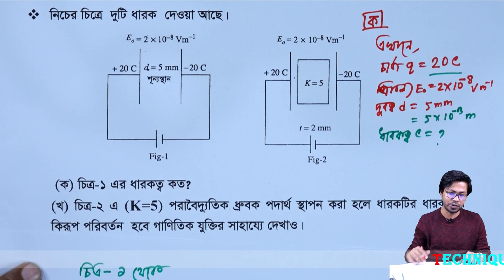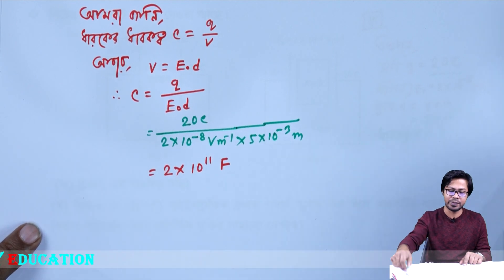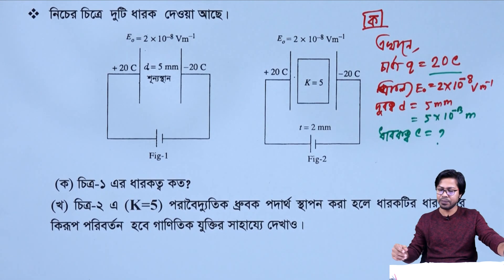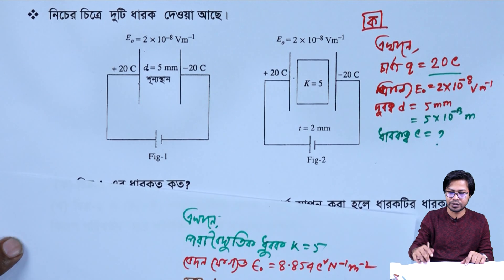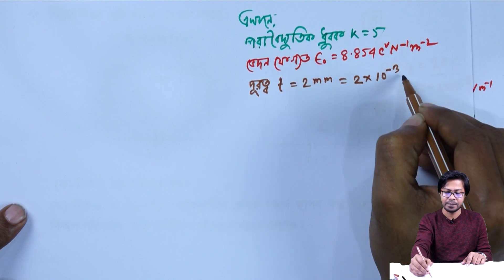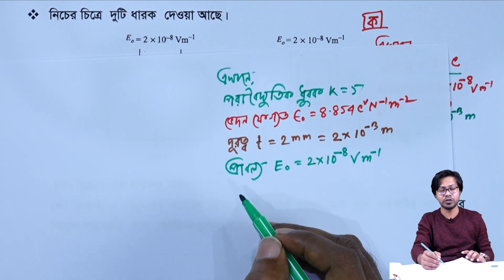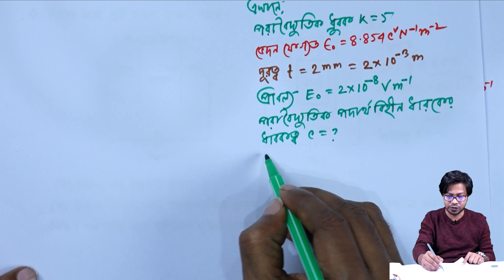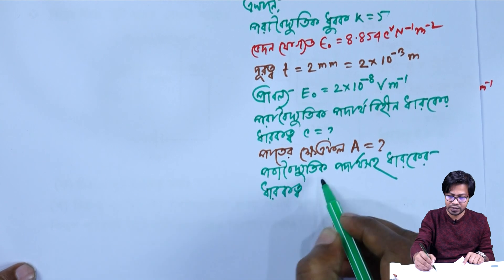স্থির তড়িৎ (গাণিতিক সমস্যা) l পর্ব-৩৭| এইচএসসি পদার্থবিজ্ঞান ২য় পত্র | অধ্যায়-২ | HSC Physics 2nd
HSC Physics 2nd paper Chapter 2 (Part-37)
গাণিতিক সমস্যা
স্থির তড়িৎ(অধ্যায় ২)
এইচএসসি পদার্থবিজ্ঞান ২য় পত্র
একাদশ দ্বাদশ শ্রেণির পদার্থবিজ্ঞান ২য় পত্র
# এইচএসসি_পদার্থবিজ্ঞান